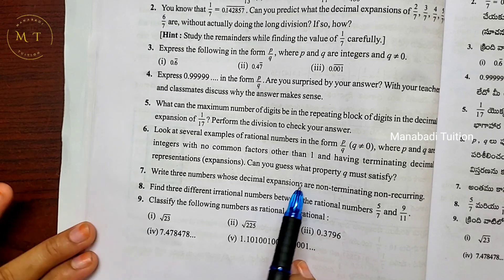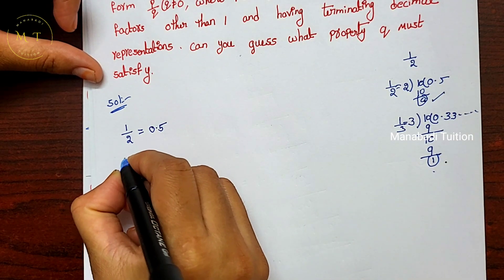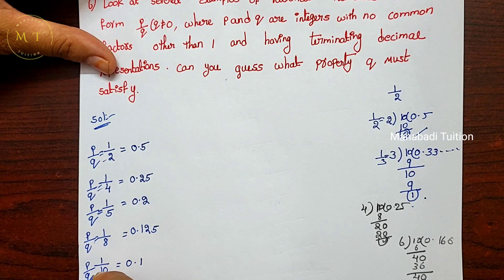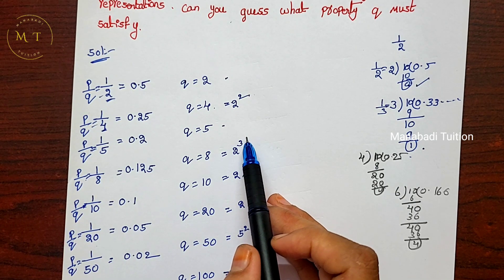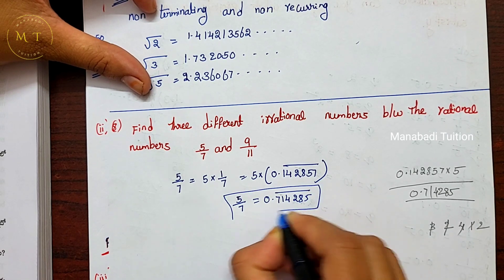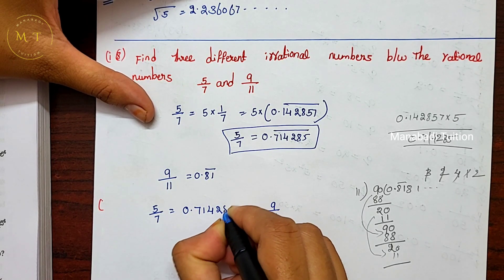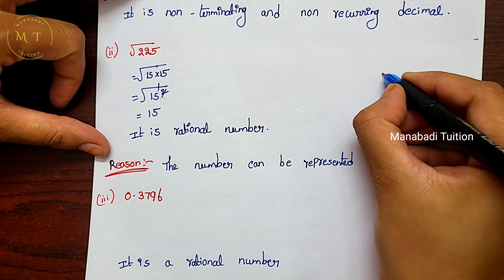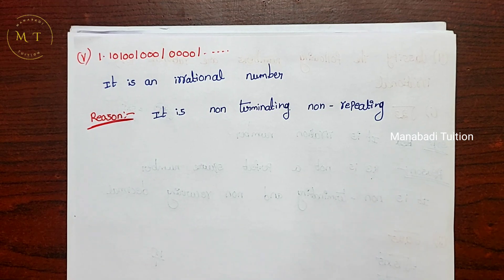9th class maths| Chapter 1| 👩‍🏫Number systems| 💁‍♀️Exercise 1.3| Q no 6,7,8&9| part 5|with notes